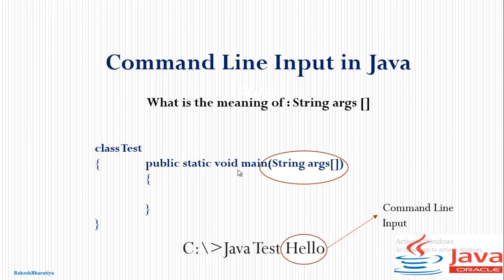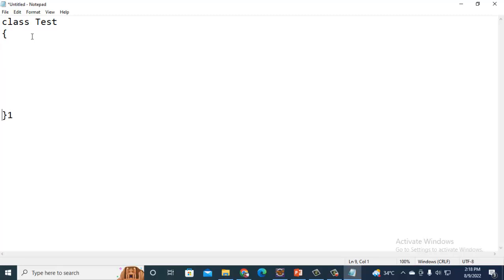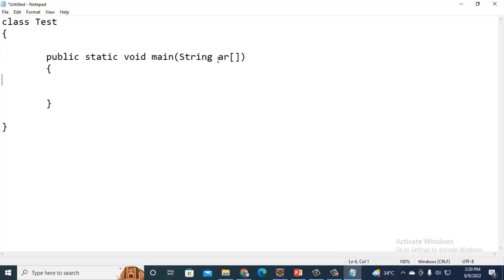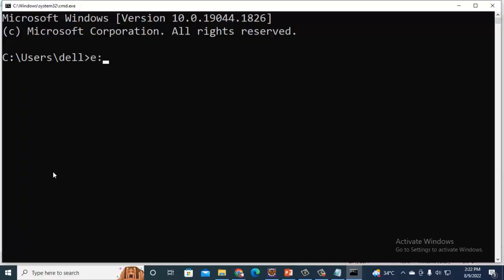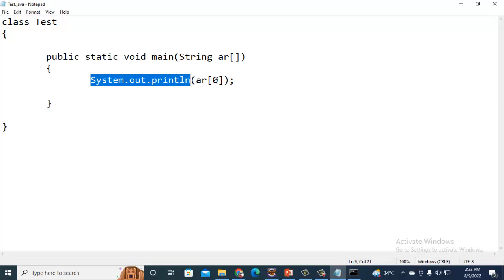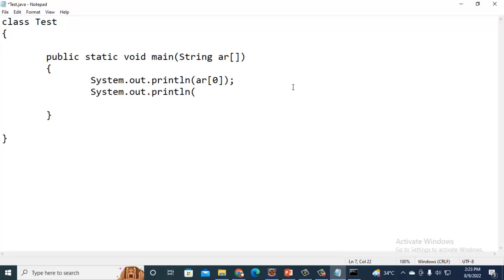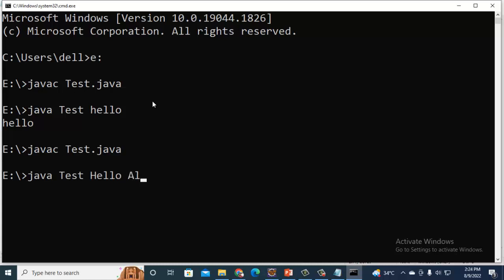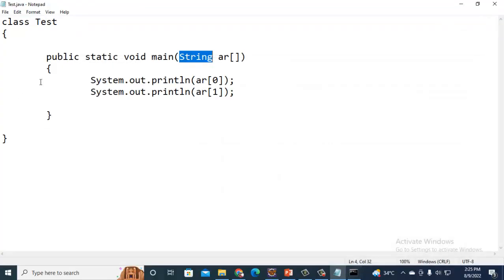command line input in java | rakesh mittal | codepreneur | java tutorial | java full course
java tutorial for beginners | command line input in java | rakesh mittal | codepreneur | java tutorial | java full course

code with harry java
apna college java
java code with harry
java code with rakesh
java code with mittal
java programming
data structures and algorithms in java
java tutorial